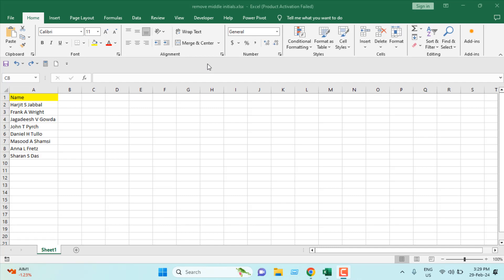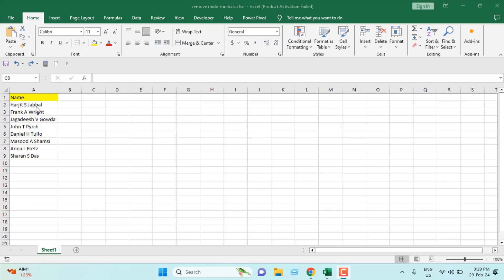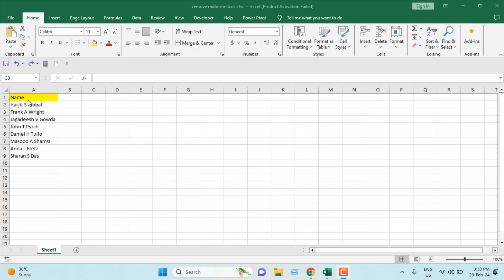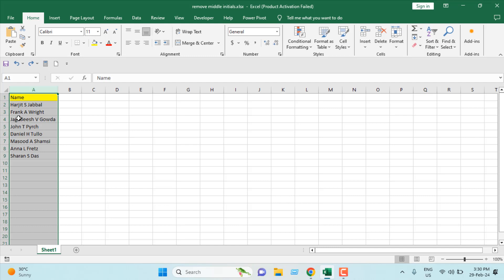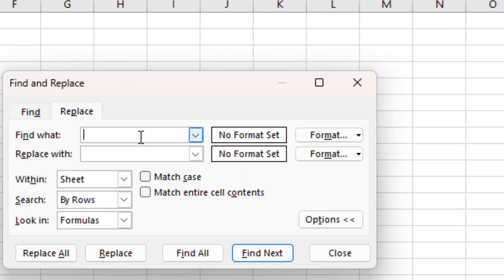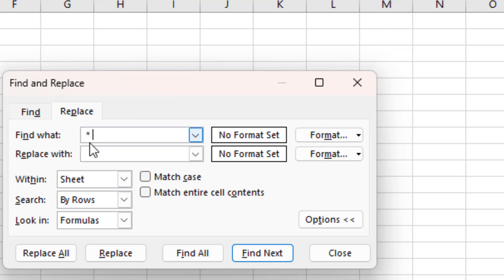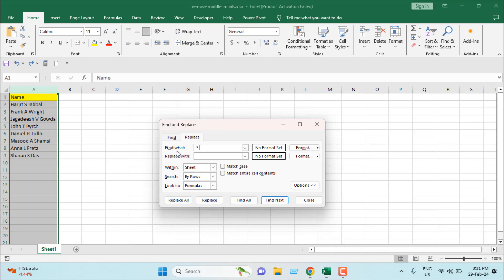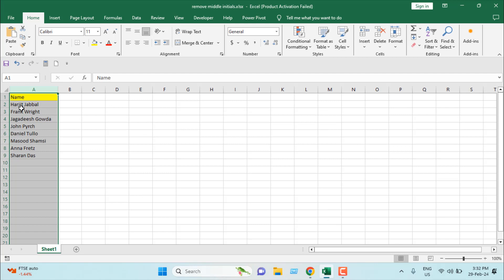How to Remove Middle Initials from Full Name in Excel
*How to Remove Middle Initials from Full Names in Excel Using Find and Replace*
In Excel, managing data efficiently is crucial, especially when dealing with names. There are times when you might need to remove middle initials from full names in your spreadsheet. This task can be accomplished with ease using the Find and Replace feature in Excel. In this video tutorial, we will guide you through the steps to remove middle initials and streamline your data.

*Step 1: Open Your Excel Spreadsheet*
Begin by opening the Excel spreadsheet containing the names from which you want to remove the middle initials. Ensure that you are working with the correct worksheet and have a backup of your data in case any unintended changes occur.

*Step 2: Select the Column with Full Names*
Identify the column that contains the full names, and select the entire column. This can be done by clicking on the letter at the top of the column.

*Step 3: Open the Find and Replace Dialog Box*
Navigate to the "Home" tab on the Excel ribbon and locate the "Find & Select" option in the "Editing" group. Click on it to reveal a dropdown menu, and then select "Replace."

*Step 4: Enter the Middle Initials in the "Find What" Field*
In the "Find what" field of the Find and Replace dialog box, enter [space] * [space]. This will find all the middle initials for you.

*Step 5: Prepare the "Replace With" Field*
Since you want to remove the middle initials, leave the "Replace with" field with a Space. This will separate your first name and last name once the middle initials are removed

*Step 6: Click on "Replace All"*
Once you have configured the Find and Replace dialog box, click on the "Replace All" button. Excel will replace all occurrences of the middle initials with space, effectively removing them from the full names.
Using the Find and Replace feature in Excel is a quick and efficient way to remove middle initials from full names in your spreadsheet. This method saves time and ensures accuracy, especially when dealing with large datasets. By following the simple steps outlined in this article, you can clean and organize your data effectively. Remember to double-check your changes before finalizing them, and always keep a backup of your original data to avoid any unintended consequences.